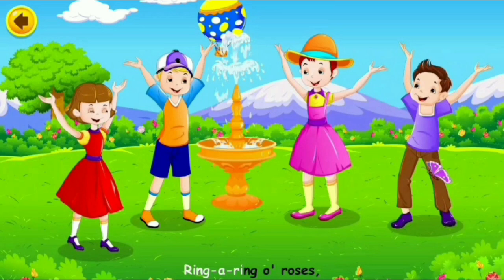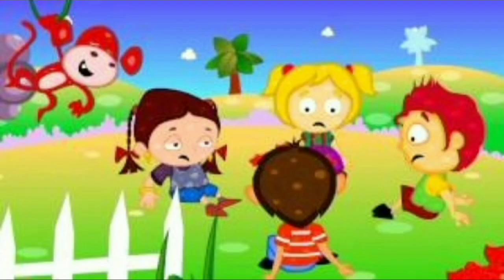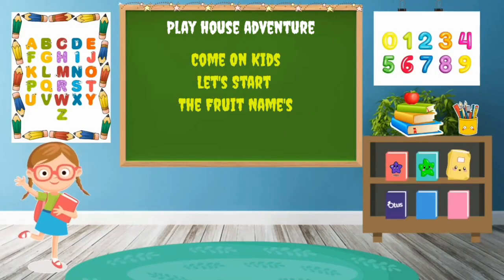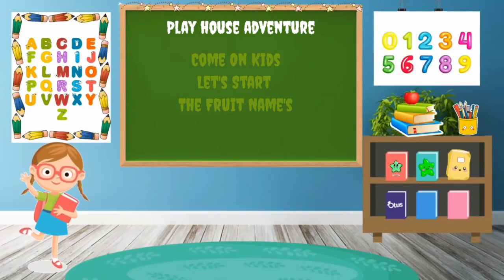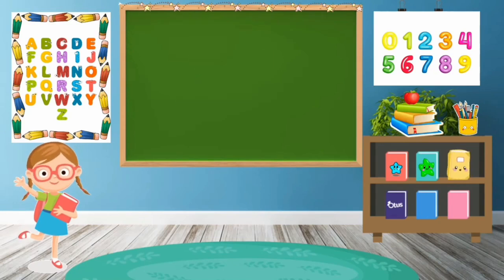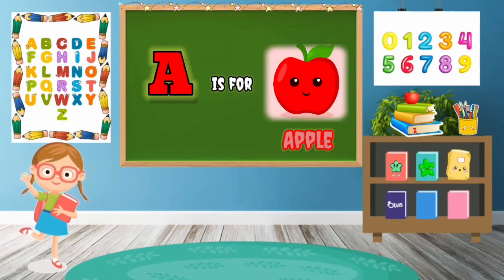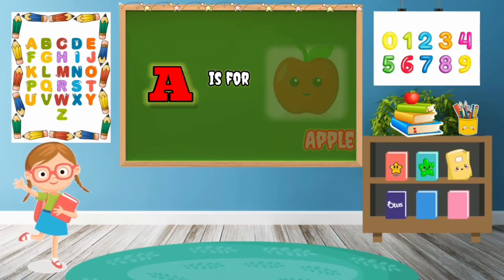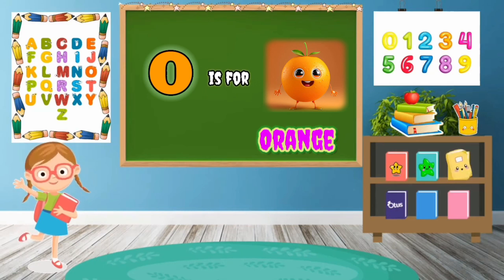Daily Routine for kids and toddler's l god habits daily routine song , nursery rhyme for kids, habit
This is the way l daily routine song , nursery rhyme for kids, daily routine for toddlers and kids
my daily routine. english for beginners a1-a2,